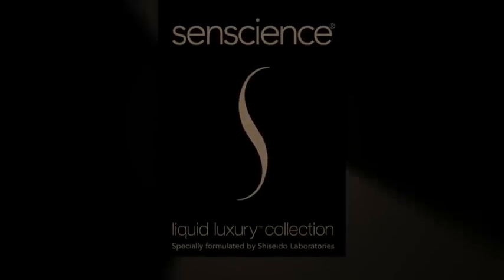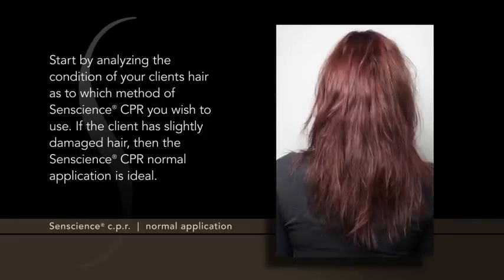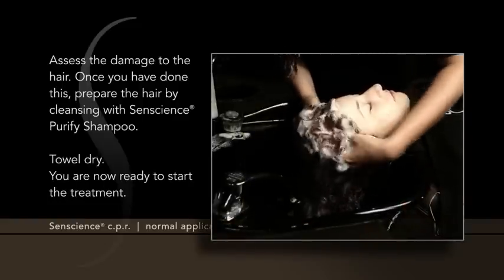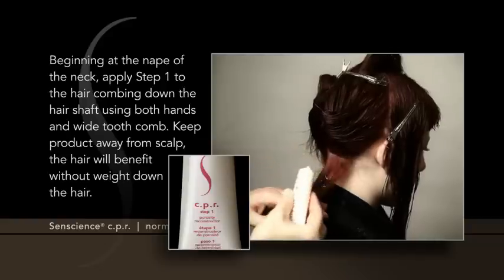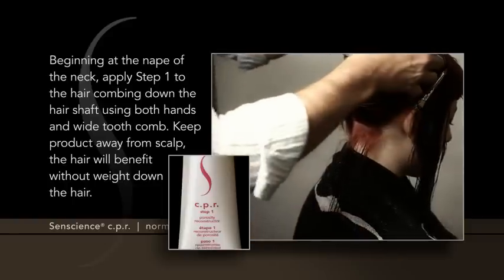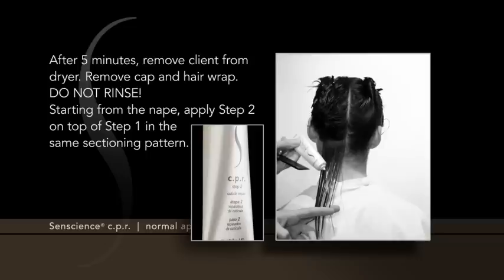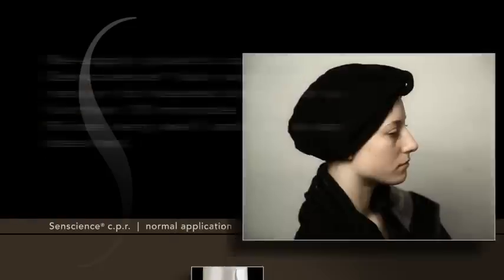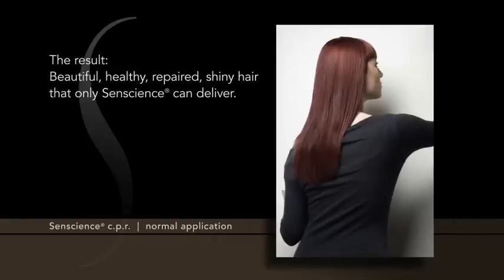SENSCIENCE | CPR Normal